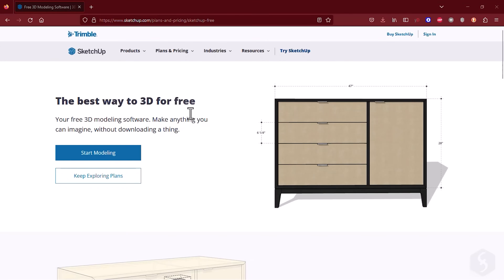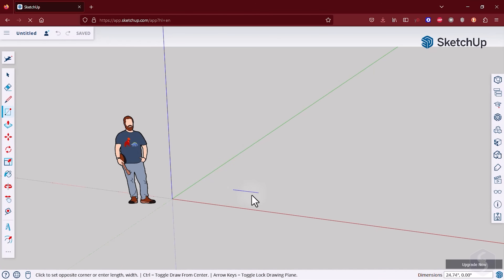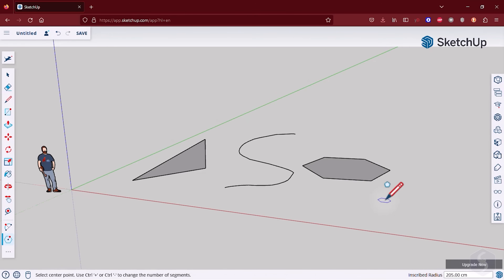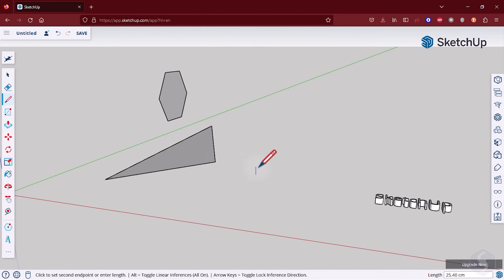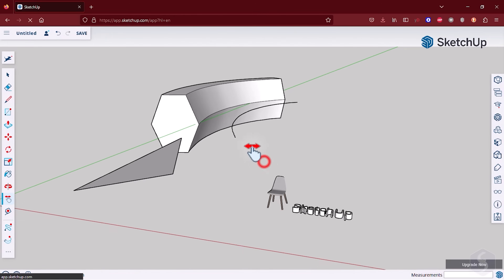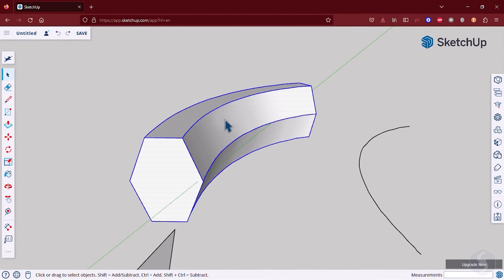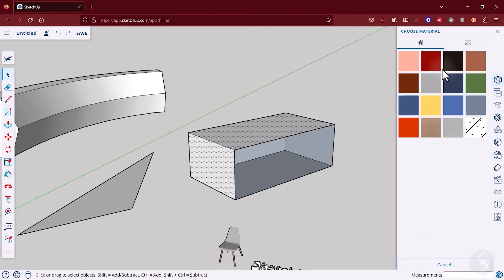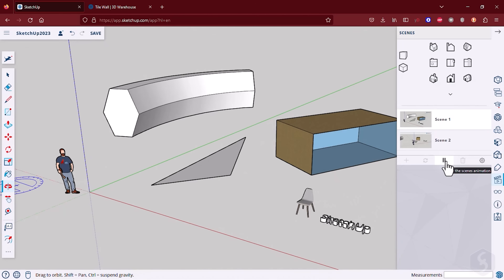SketchUp - Tutorial for Beginners in 13 MINUTES! [ UPDATED FULL GUIDE ]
[ 5.5K LIKES! ] Learn how to use SketchUp in 13 mins! Good as SketchUp tutorial 2024 and as SketchUp Pro tutorial. Learn the basics from this SketchUp tutorial 2025.
Enable SUBTITLES if you have trouble at understanding the narration. Leave feedback if you can!

⭐️TIMESTAMPS
00:00 Introduction
00:51 Access & Dashboard
01:24 Main Workspace
02:02 Drawing Tools
04:04 Drop 2D and 3D Text
04:40 Visual Aids
05:56 Drawing in 3D
06:50 3D Warehouse
07:14 Manage Preview & Measurements
08:06 How to Edit Objects
10:37 Apply Materials
11:28 3D Warehouse Materials
11:56 Save & Export Project
12:10 Style & Scenes

SketchUp is one of the very best CAD solutions for your designs. In this complete guide, lasting only 13 minutes, we are going to discover all you need to know to start using it, featuring SketchUp Free, the free version of SketchUp available for everyone!